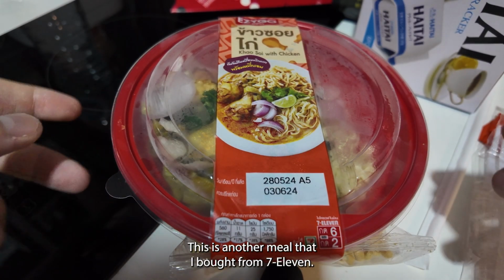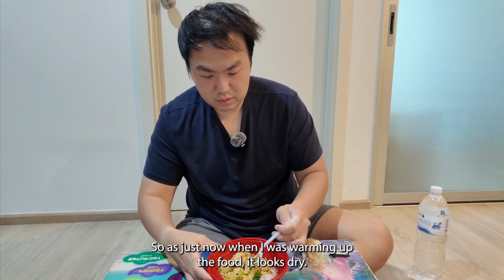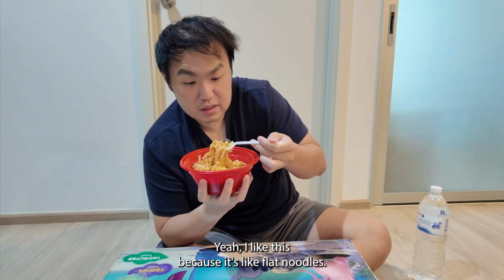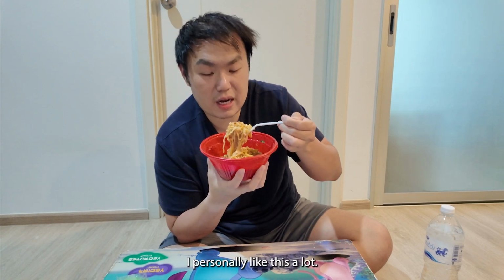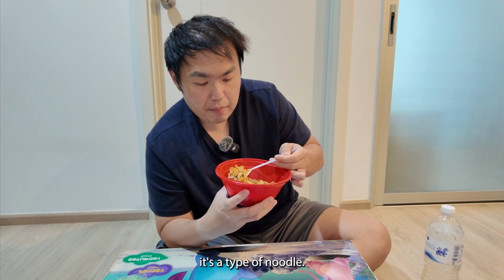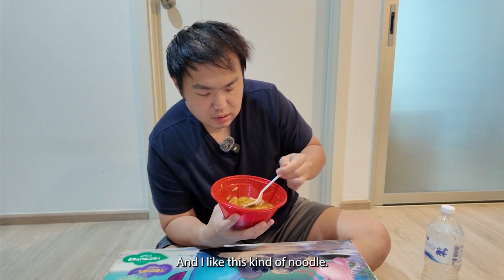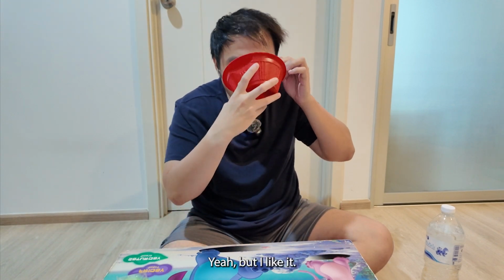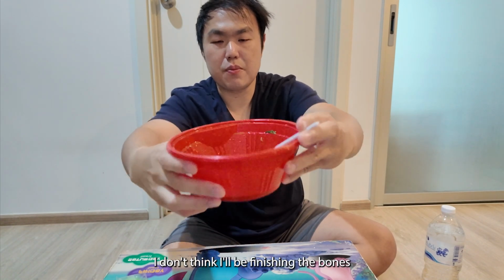Eating Khao Soi with Chicken | Thai Comfort Food from 7-11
Join me for a cozy meal as I dive into a bowl of Khao Soi with Chicken from my local 7-11 in Thailand! This creamy and flavorful dish features tender chicken, egg noodles, and a rich coconut curry broth, making it the ultimate Thai comfort food.

Let’s chat while I enjoy this convenience store version of a classic northern Thai dish, and I'll share my thoughts on the taste, texture, and overall experience.